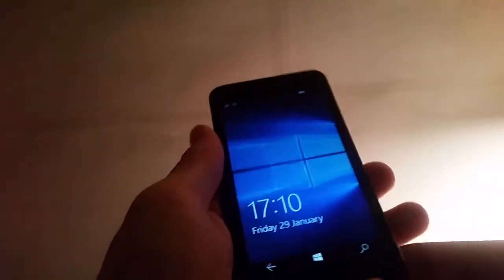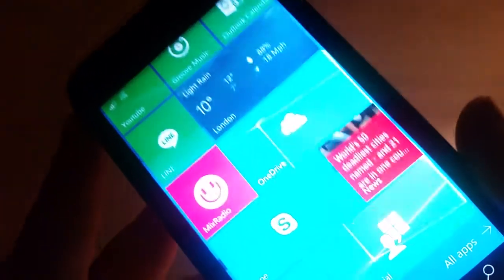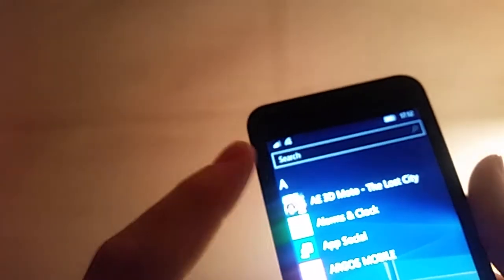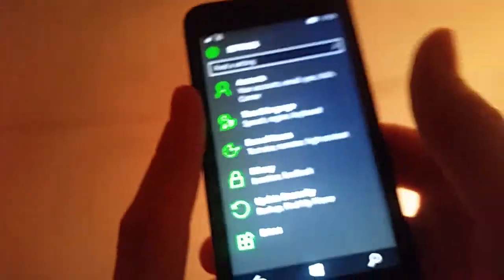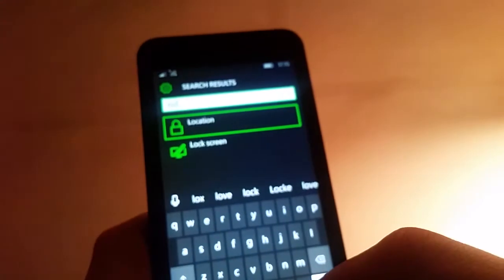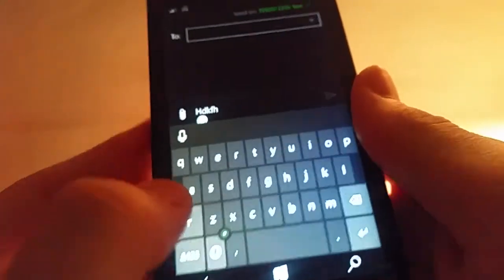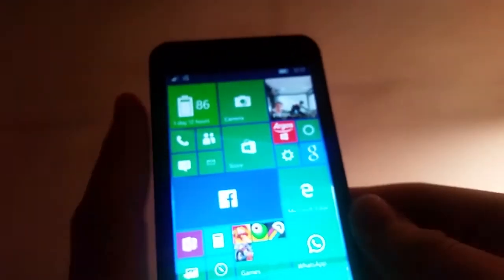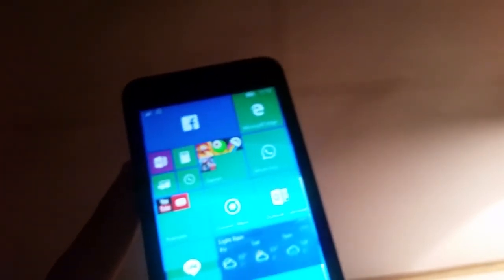Windows 10 on the Nokia lumia 635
Hi guys I am going to be showing you the new Windows 10 update.